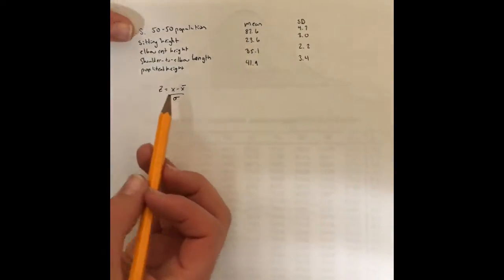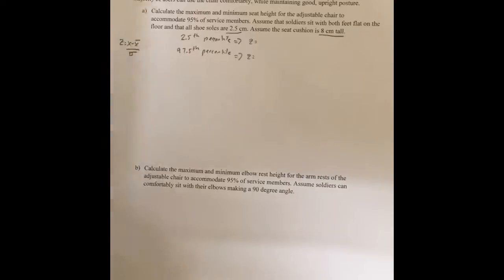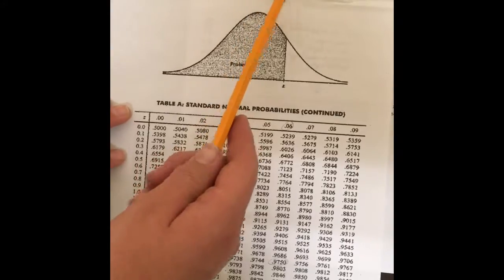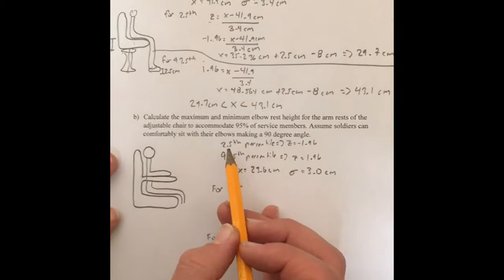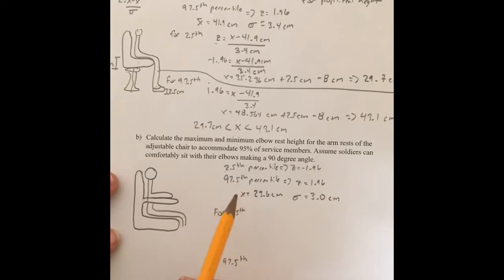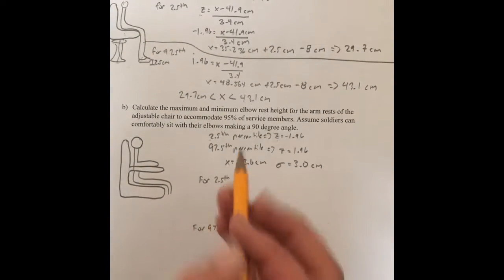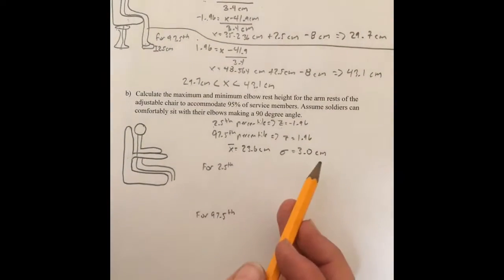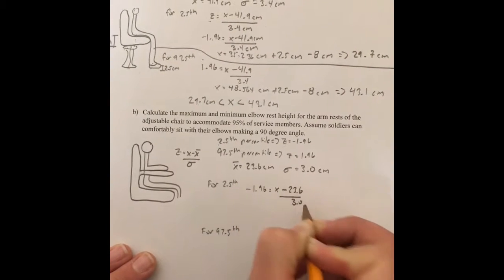Anthropometrics of Chairs